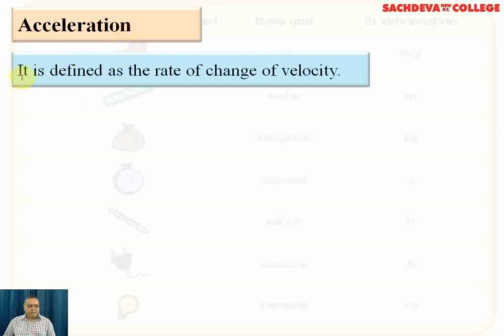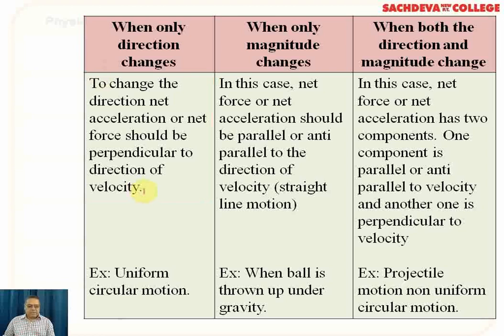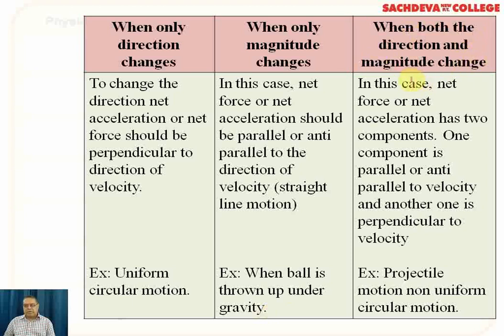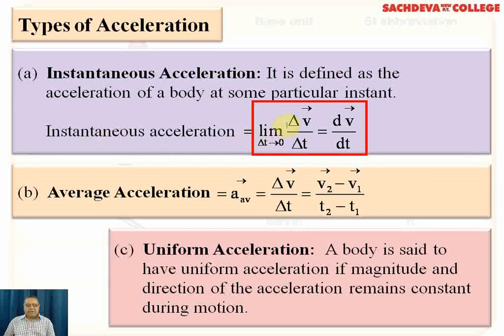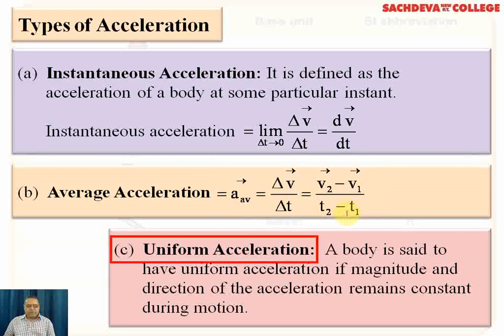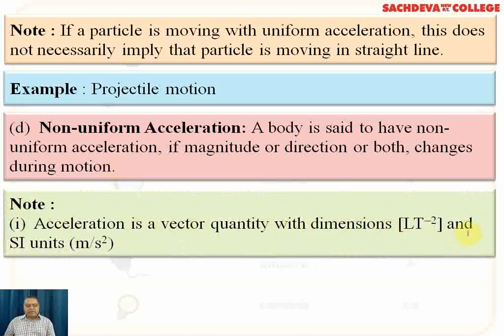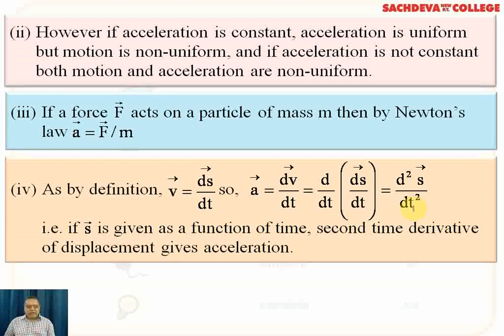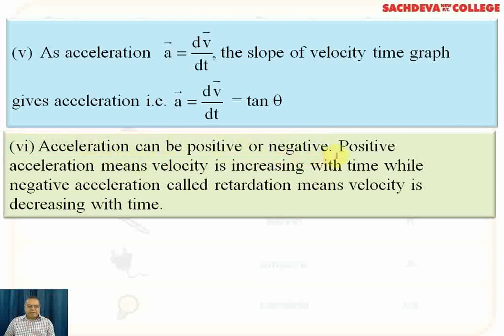Chapter-3 Motion In a Straight Line - Lecture - 5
Know about acceleration topic in this lecture

Class 11th